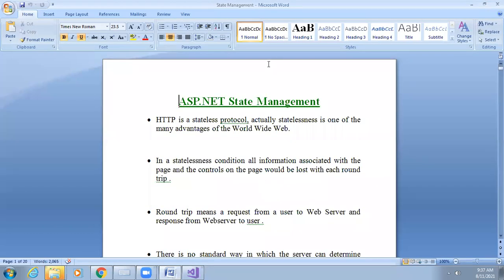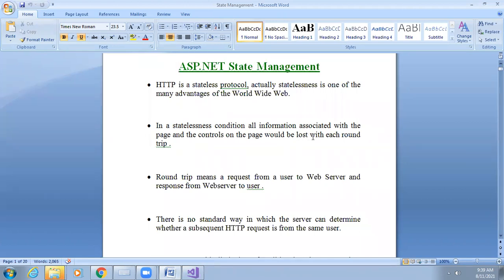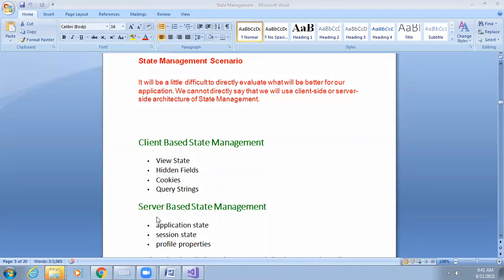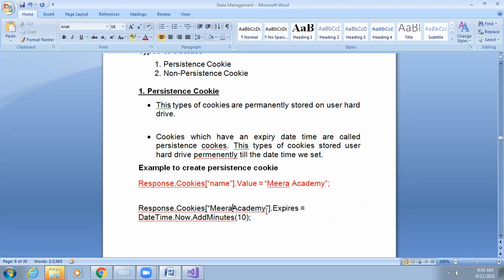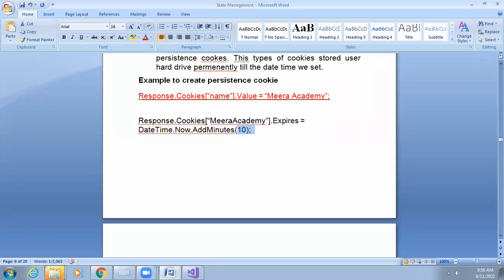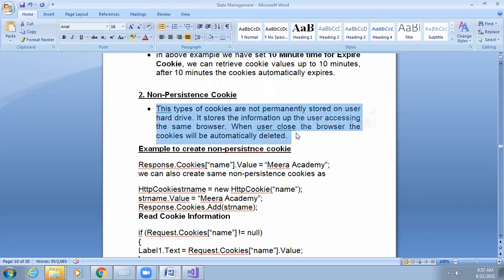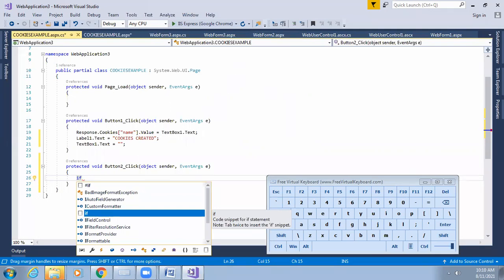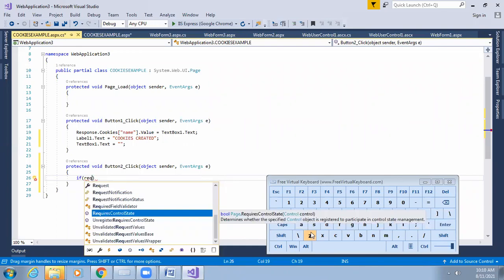AWP LECTURE 11/8/21(PART 1)